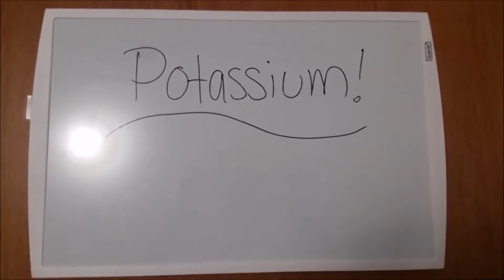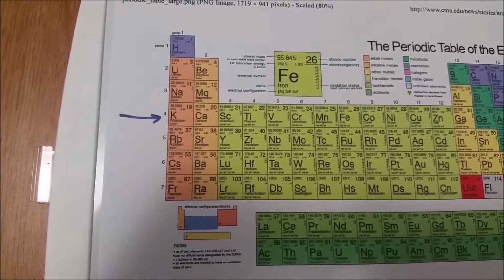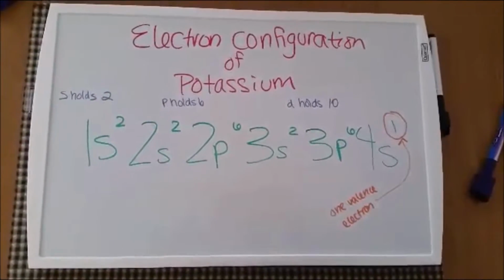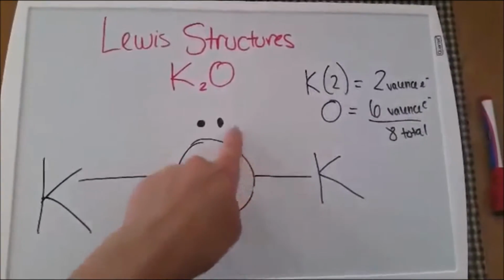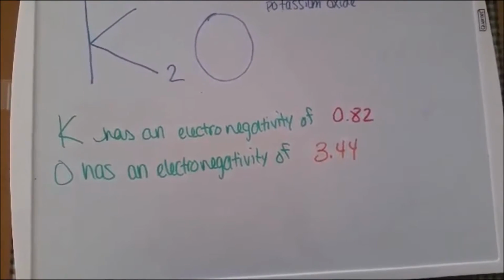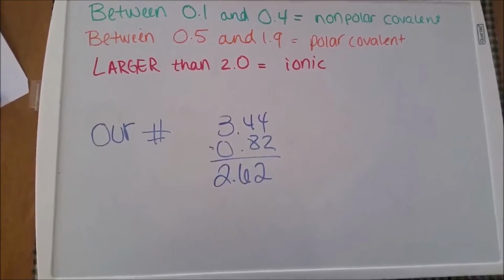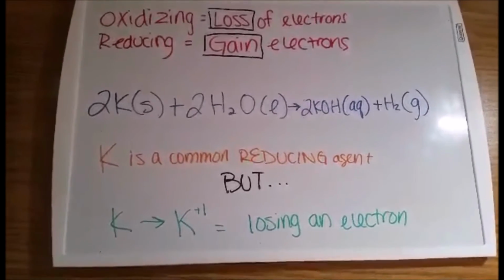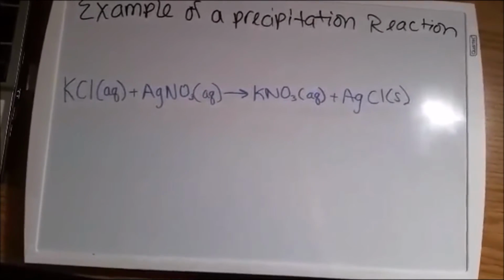Complete potassium movie 2